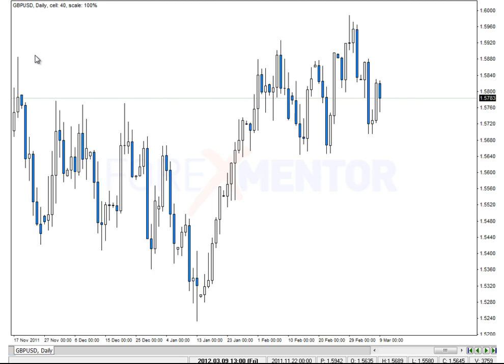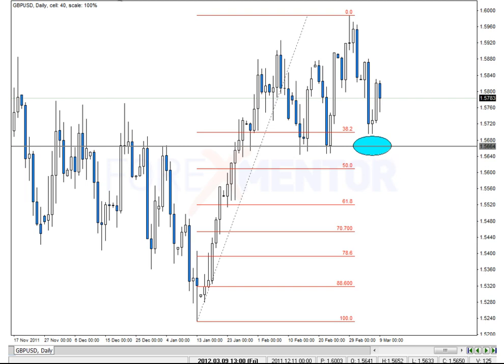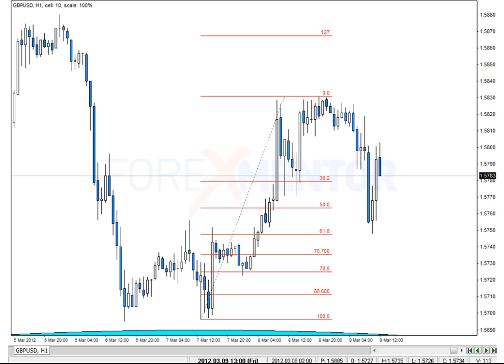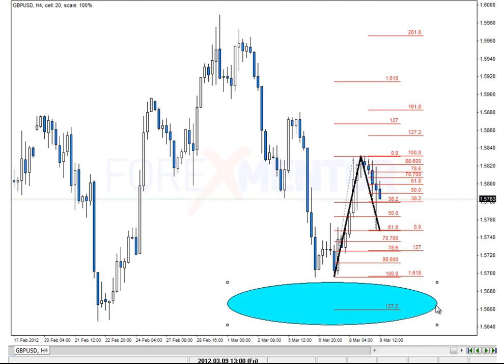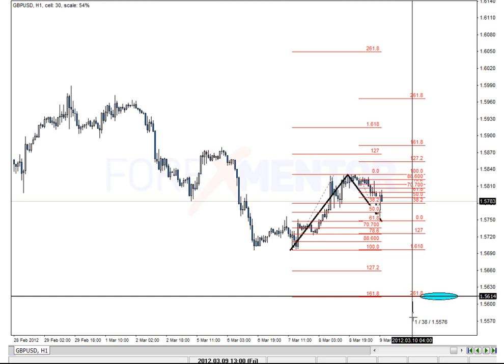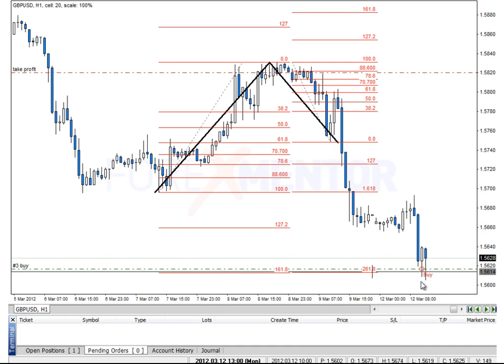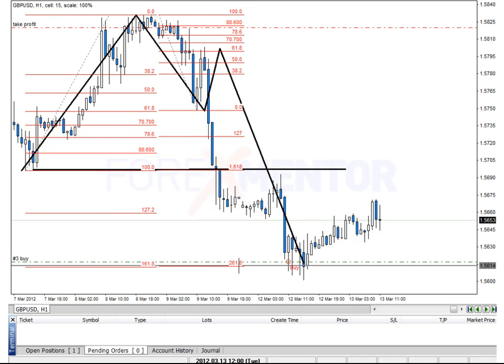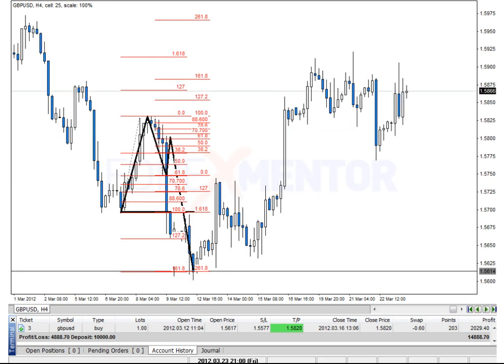Patterns پرایس اکشن به سبک آقای اندرو جیکن(ترکیب سطوح حمایت و مقاوت با اعداد فیبوناچی) فصل1 قسمت42